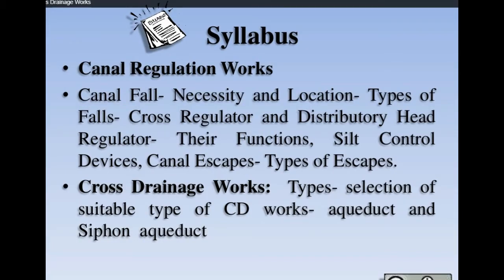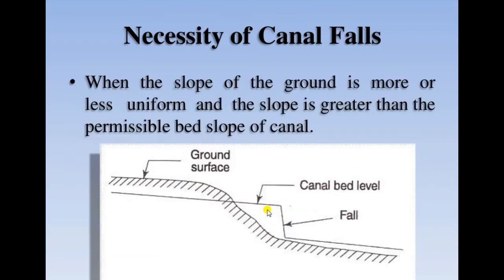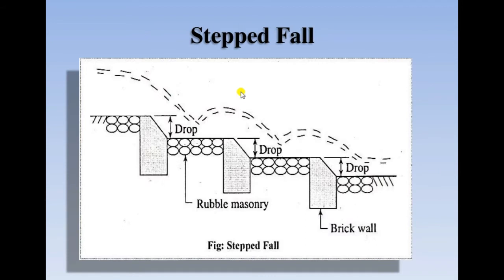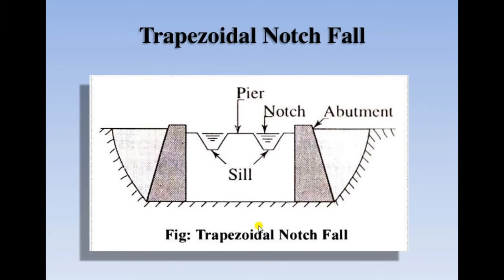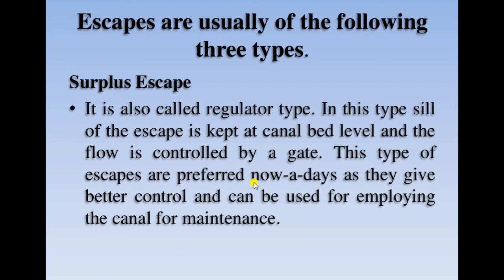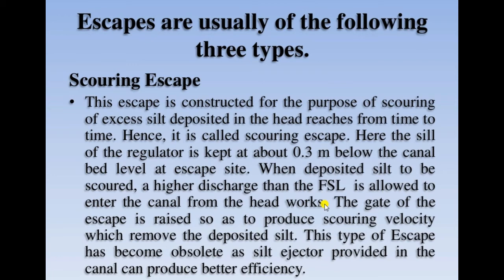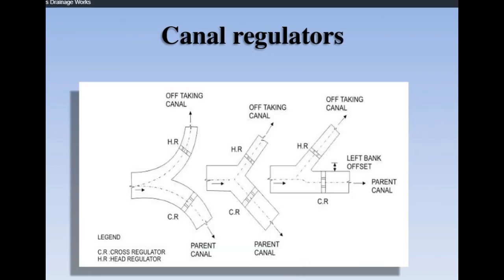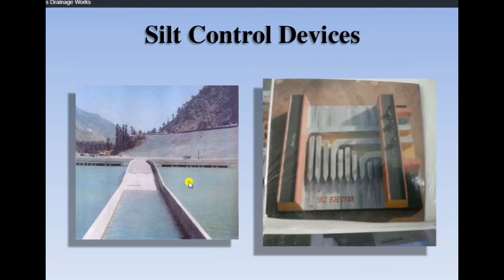canal regulation works